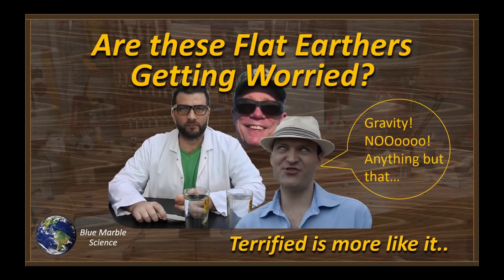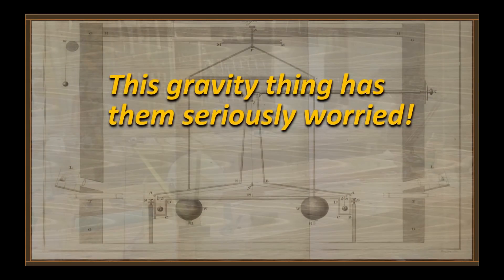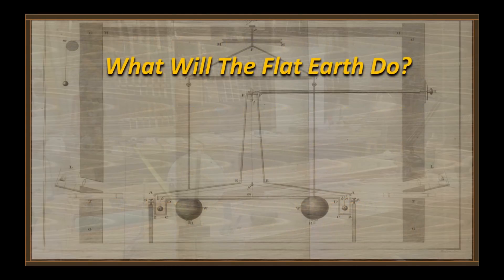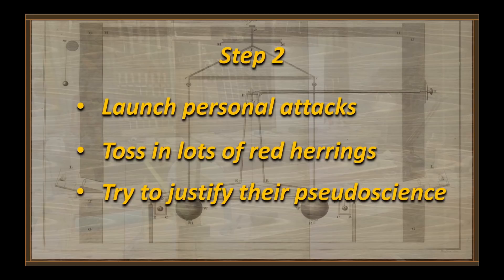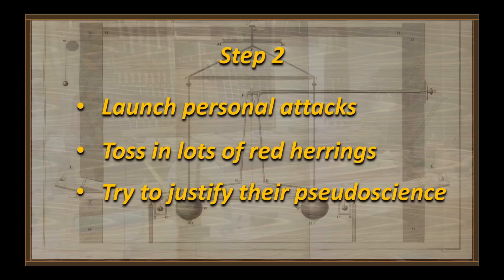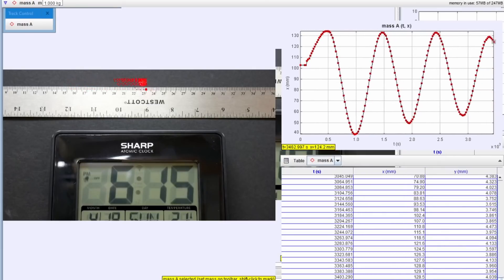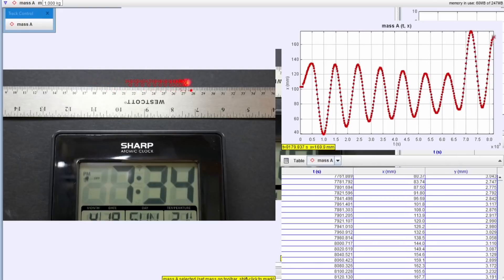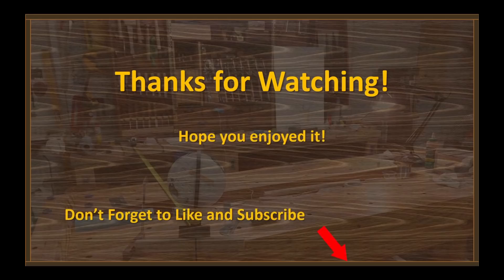Flat Earth is Scared ... of Gravity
Let's talk for a minute about why the flat earthers are so intimidated by gravity.